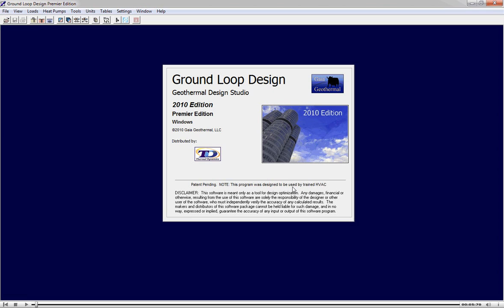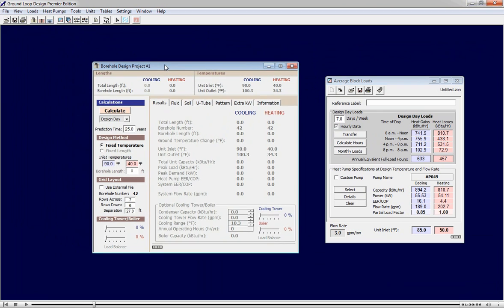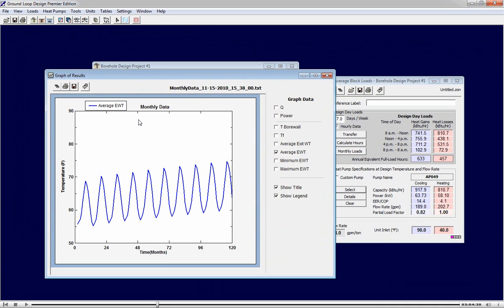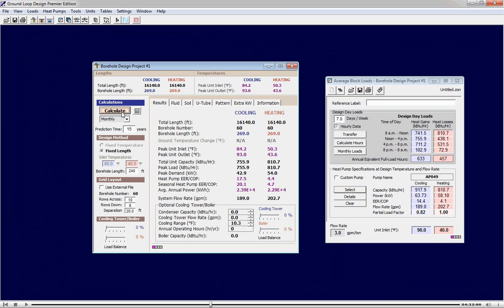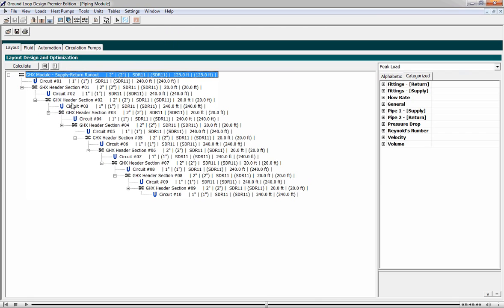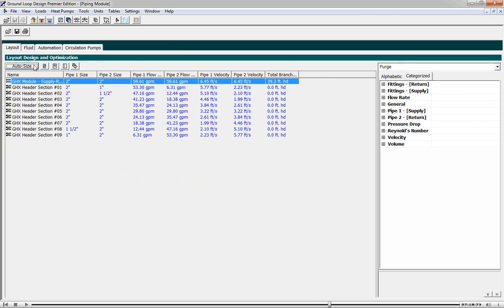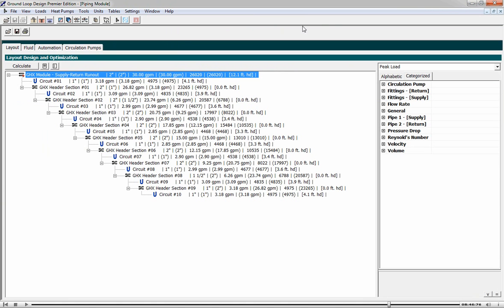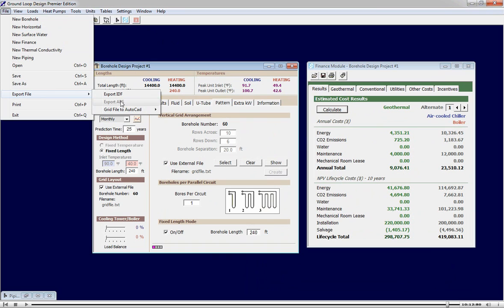GLD 2010 Introduction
This video introduces how to design a complete geothermal system with GLD 2010, the leading geothermal design software suite.